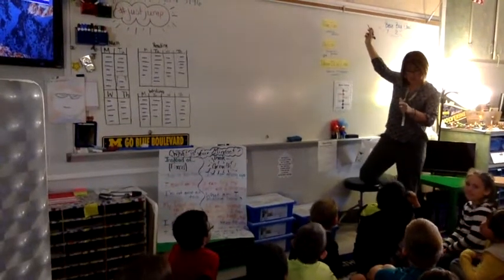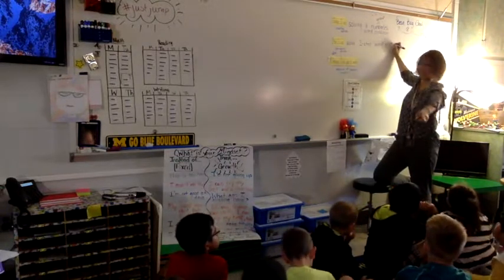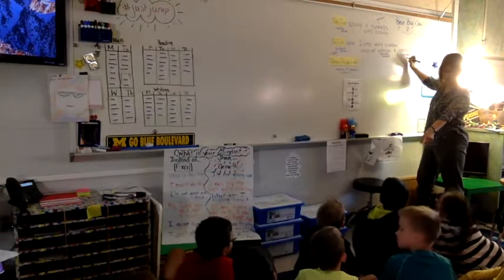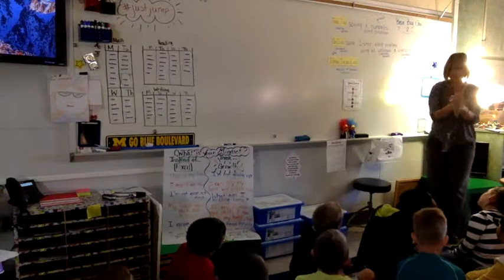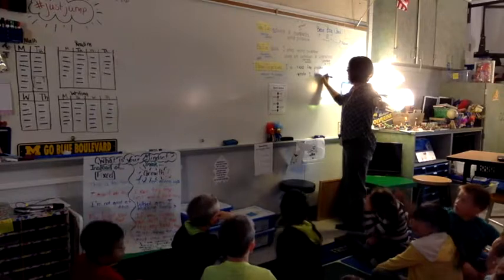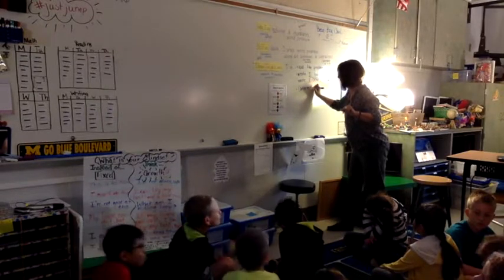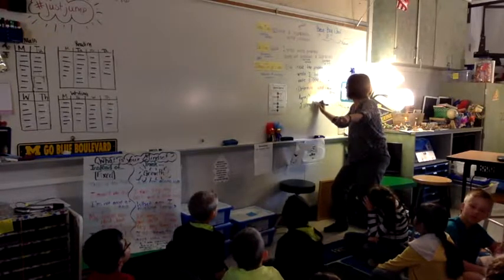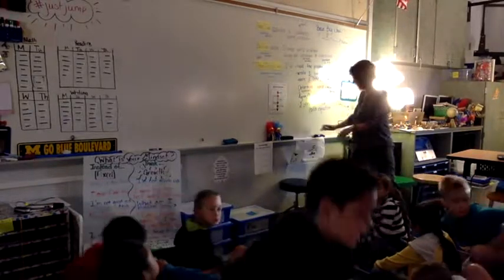Mrs D Generating Success